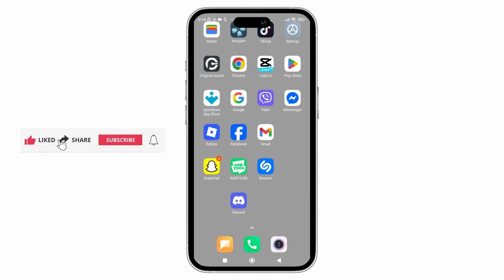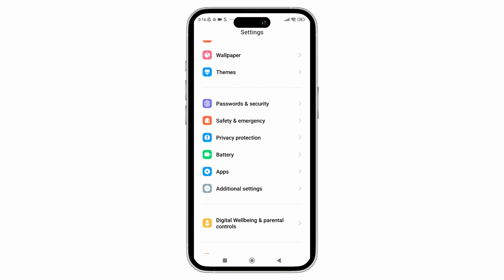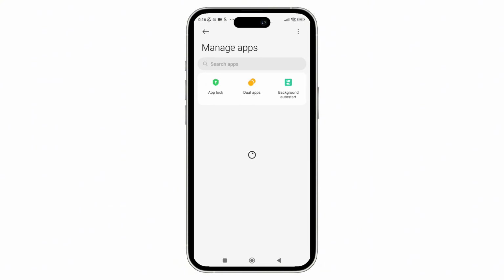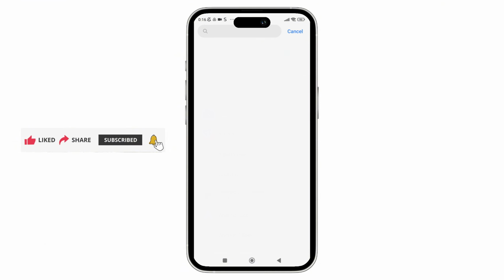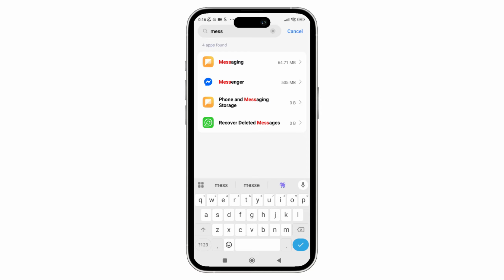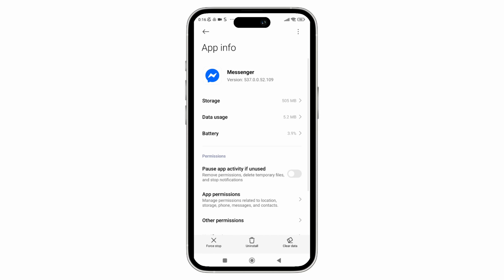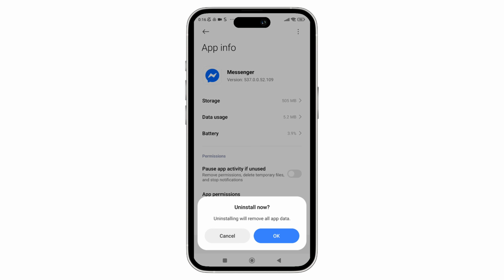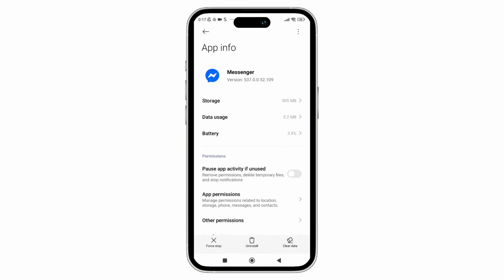How to Uninstall and Delete Facebook Messenger [2026]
Thinking of removing Facebook Messenger from your device? 📱❌ This step-by-step 2026 guide will show you how to uninstall and delete Facebook Messenger properly on Android, iPhone, and PC — including how to deactivate Messenger without deleting your Facebook account.

What You’ll Learn in This Video:
✅ How to uninstall Facebook Messenger on Android & iPhone
✅ How to delete or deactivate Messenger in 2026
✅ Difference between uninstalling vs deleting Messenger
✅ How to remove Messenger data and chats safely
✅ What happens after you delete Facebook Messenger

Whether you’re taking a social media break, freeing up storage, or concerned about privacy, this tutorial helps you completely remove Facebook Messenger the right way.

📌 Chapters:
⏱ 0:00 - Introduction
⏱ 0:10 - How to Uninstall Facebook Messenger